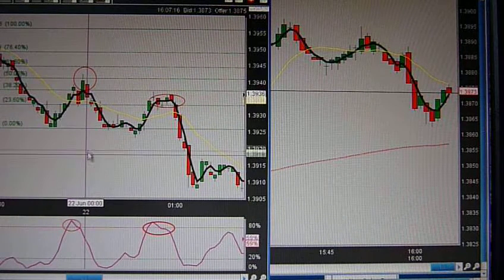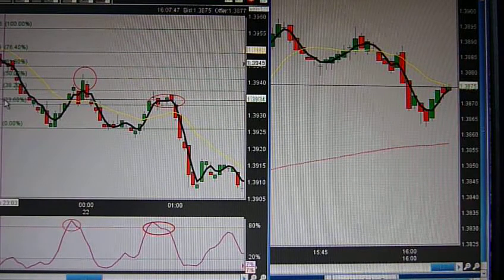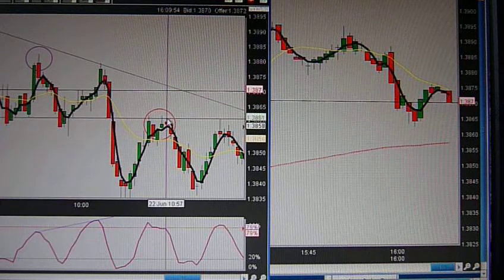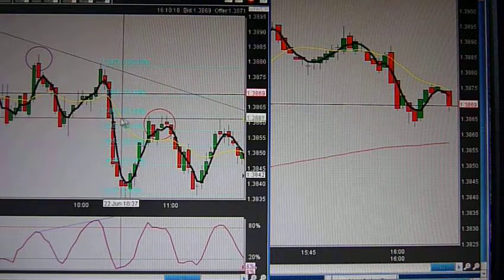FIBONACCI.....IS IT HELPING OR CONFUSING??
Fibonacci is used by thousands of traders BUT does it really help us in our decision to take a trade or confuses us?  Some have found a way to be successful with it and I know it's a great tool but I couldn't master it! Just my views.